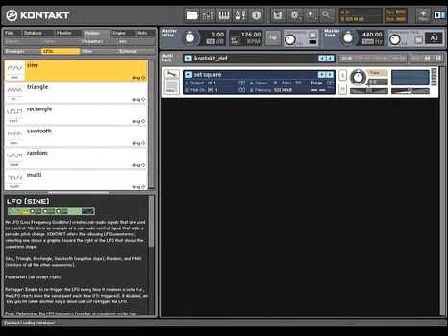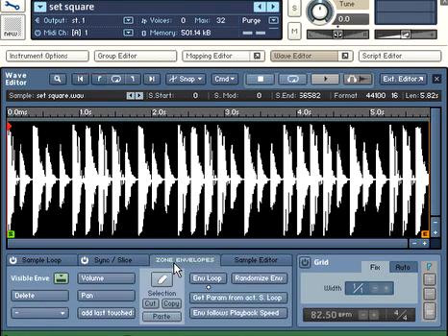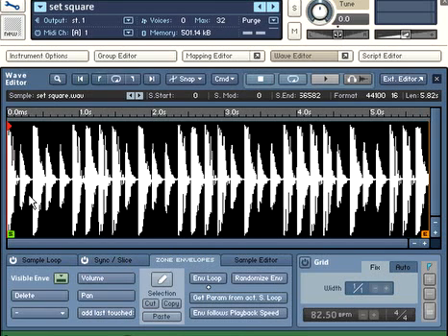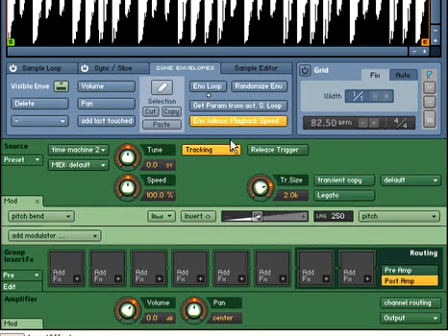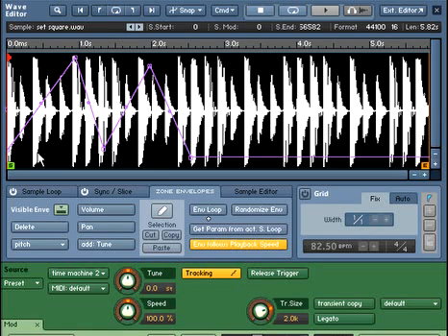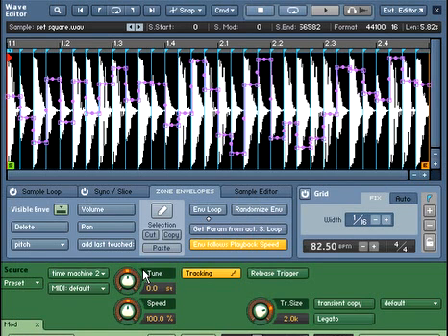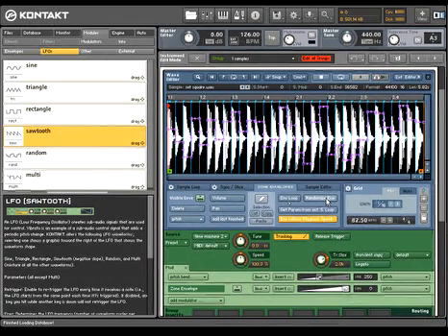NI Kontakt 3 - TUTORIAL 7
NI Kontakt tutorial video from NI